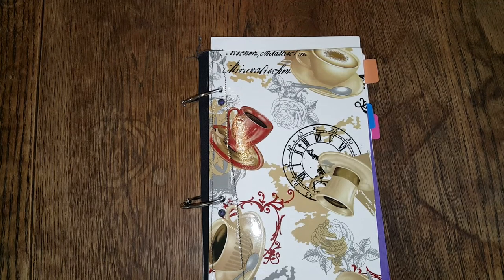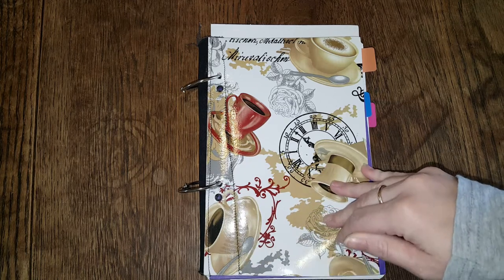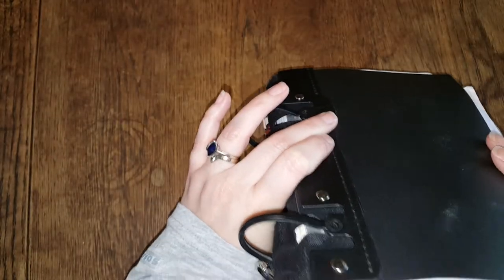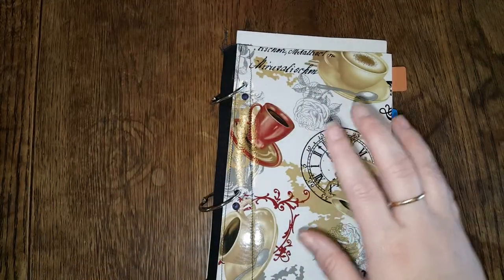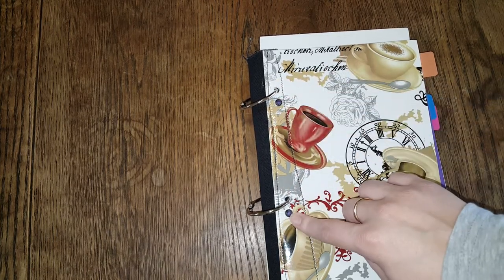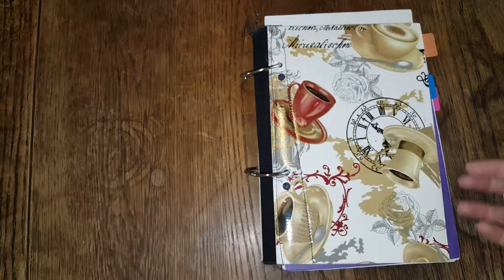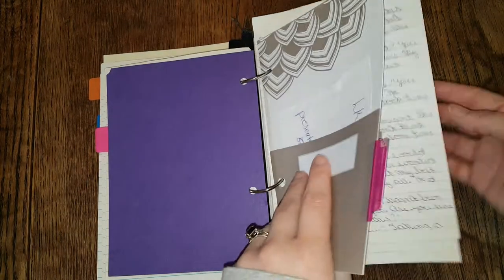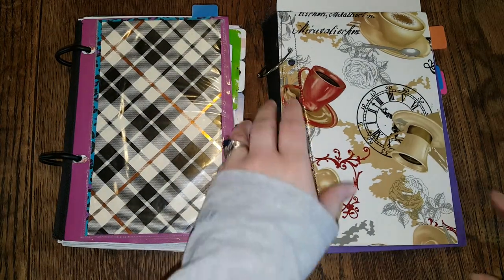DIY Flex Binder using Placemats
One of my subscribers had commented on my DIY Flex Binder video about the issues they were having with the rings. Here's a flexible binder I made awhile ago as a prototype. Questions & Comments, please leave them below.

Pinterest name: cori0835
Ravelry: craftsbycori